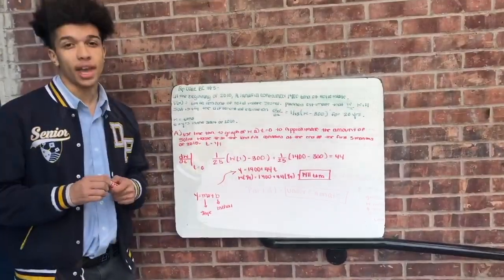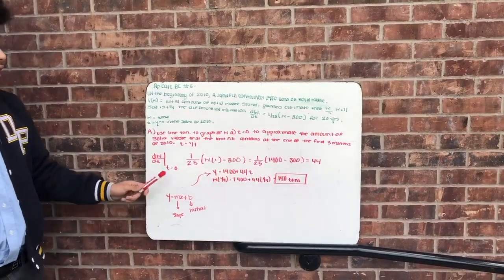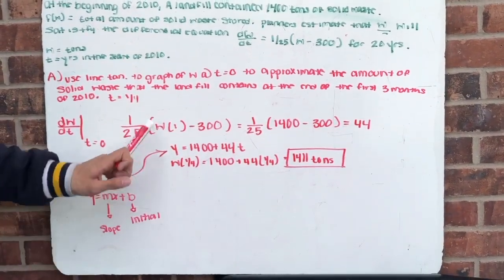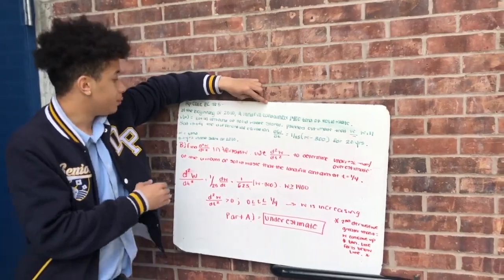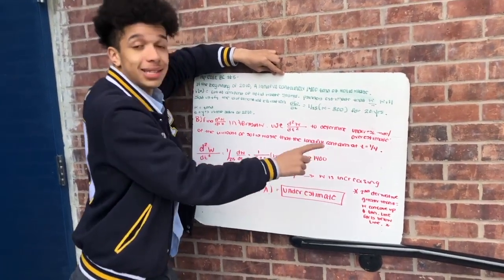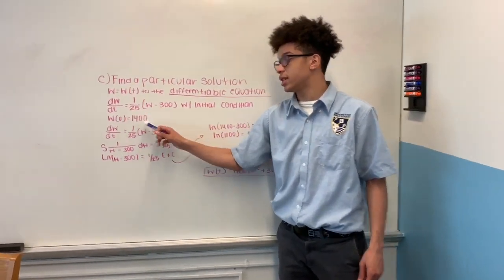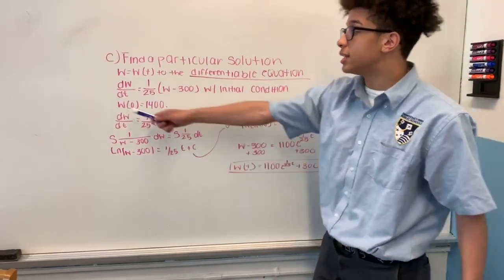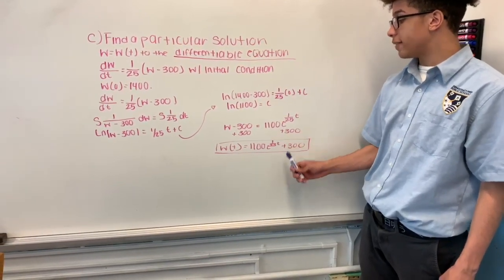2011 Calc Project: Raul Pt. II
This video is about 2011 Calc Project: Raul Pt. II